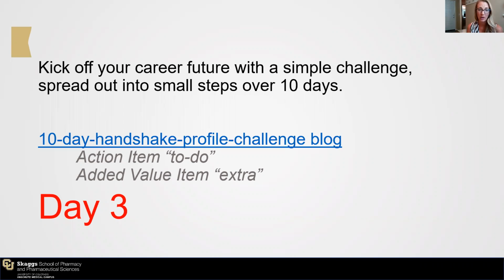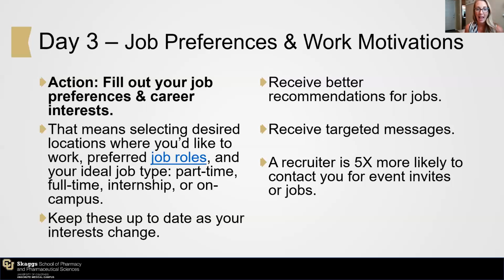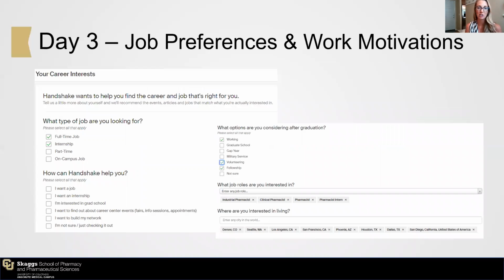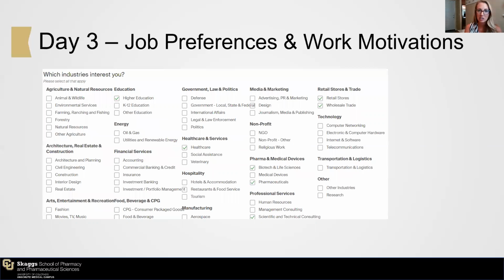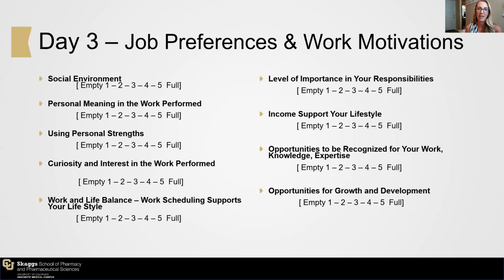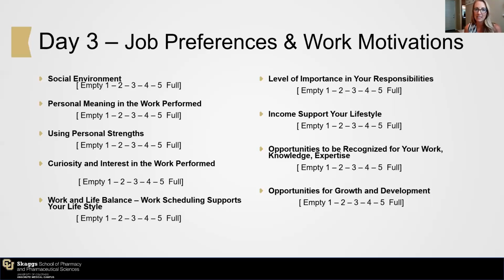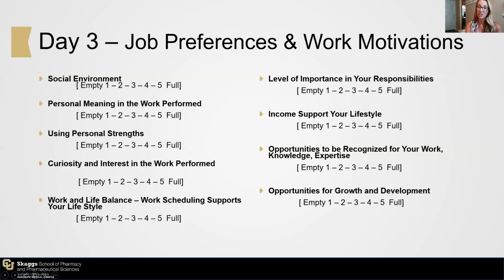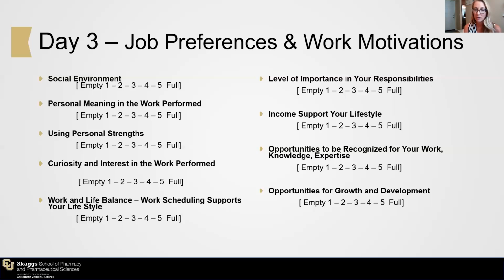CUPharmacy Career Services Handshake 10-day Challenge (Day 3)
CU Pharmacy Career Services micro-session on job preferences and work motivations